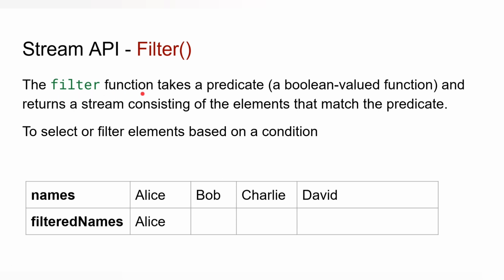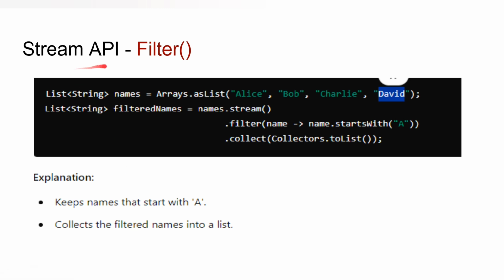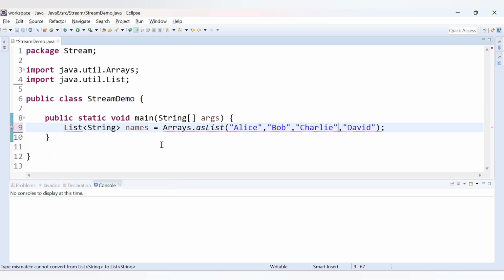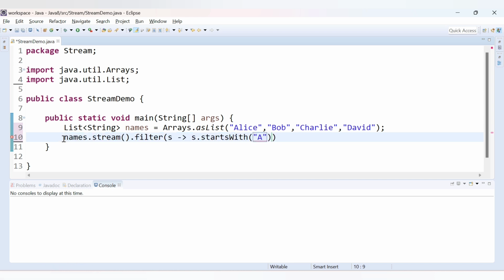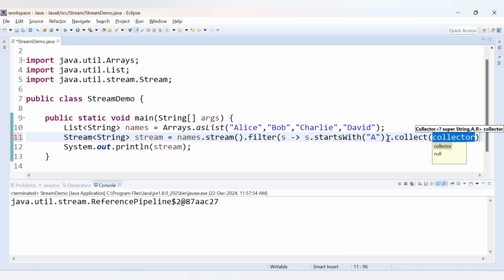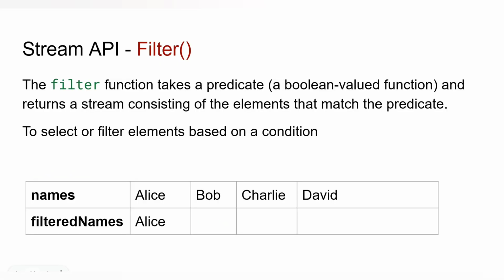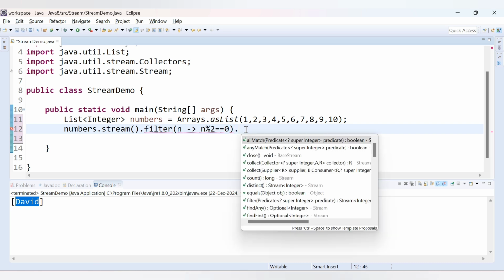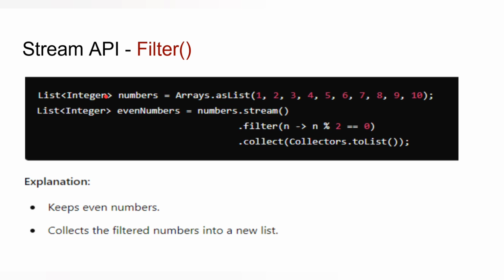Filter Method In Java 8 | Stream API Filter In Java 8 | Java 8 Features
Sorted Method Tutorial -

Welcome to Code Crush Coding! In this video, we’ll explore the filter() method in Java 8’s Stream API, a powerful tool for processing collections effortlessly.

✅ What’s Covered in the Video:
1️⃣ Filtering Names by Prefix – Learn how to filter a list of names that start with a specific prefix.

2️⃣ Filtering Even Numbers – See how to extract only even numbers from a list effortlessly.

✅ What You’ll Learn:

What is the filter() method?

How to use it to filter data based on conditions.

Practical examples to make it easy to understand.

Best practices for writing clean and efficient Java code.

📚 Why Watch?
The filter() method is essential for anyone looking to master Java 8. Whether you're preparing for interviews or improving your coding skills, this video will guide you step by step.

Your Queries -
What is stream api in java 8
What is the use of filter method
How to convert stream to list